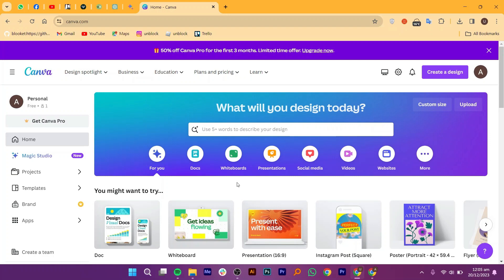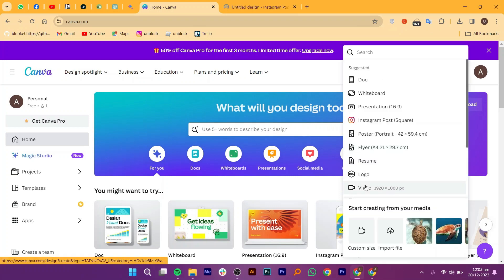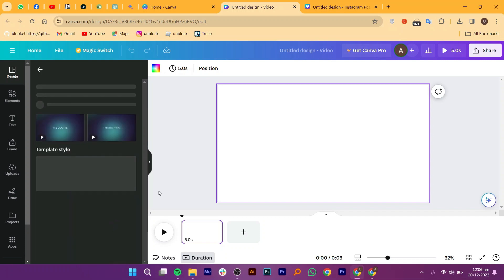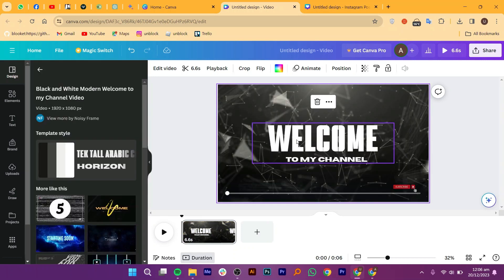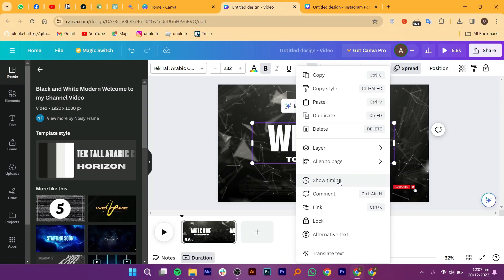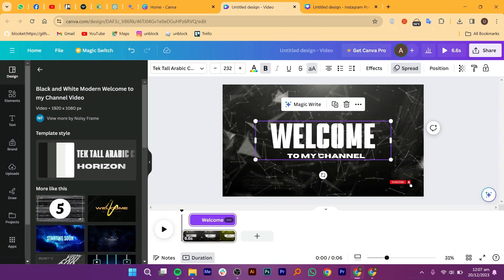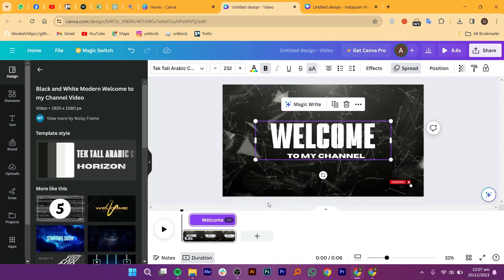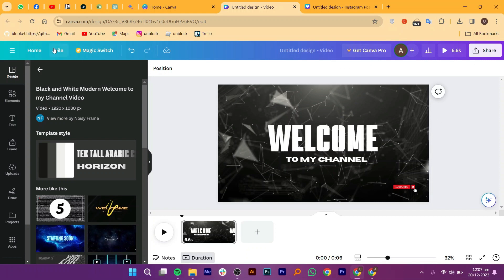Canva Show Timing Not Showing (How To Fix)